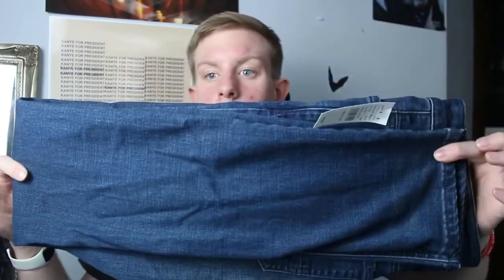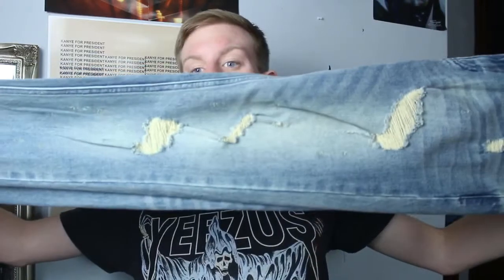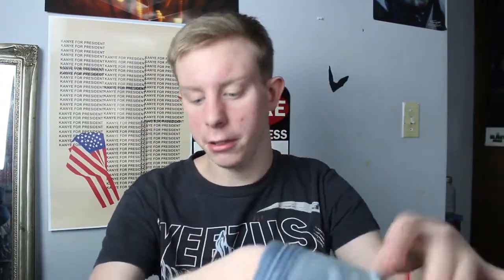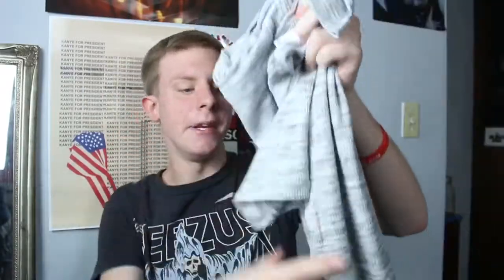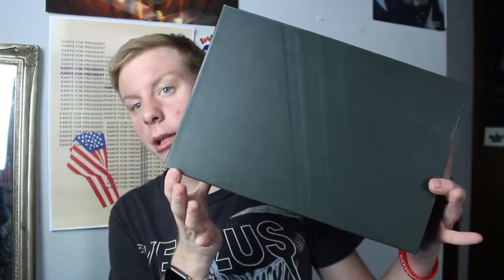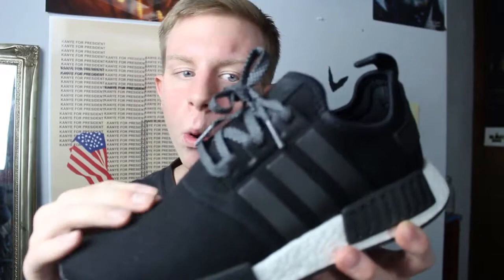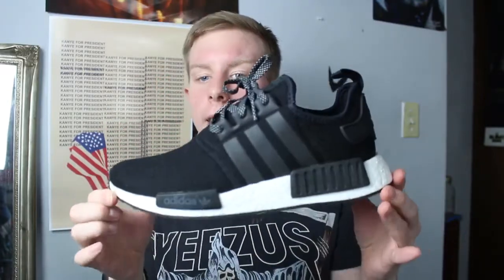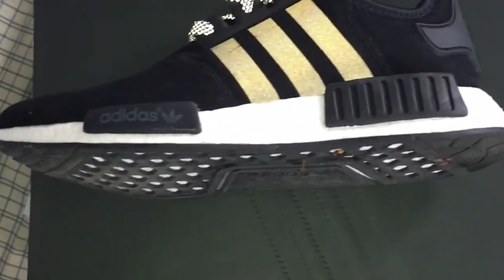Black Friday 2016 Haul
Twitter• Twitter.com/wyatt_fann

Instagram• Instagram.com/w.fann